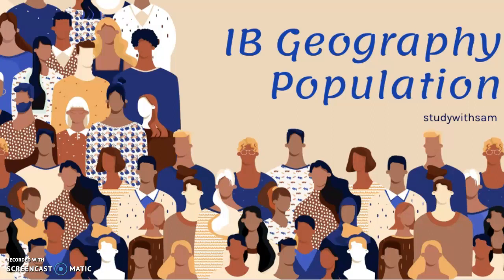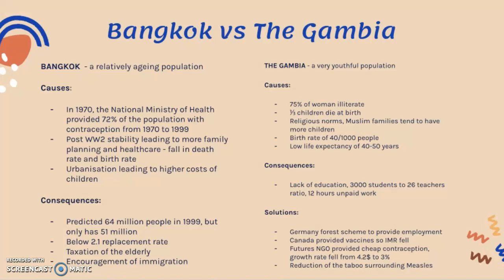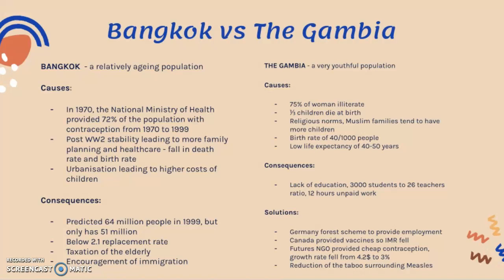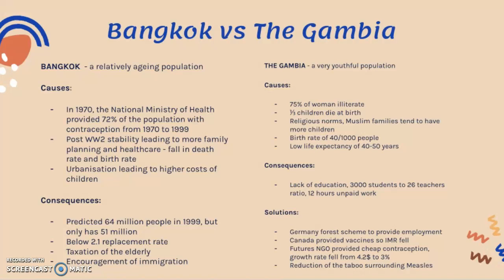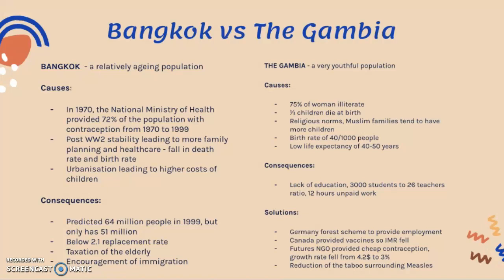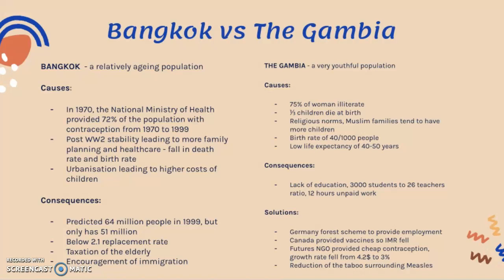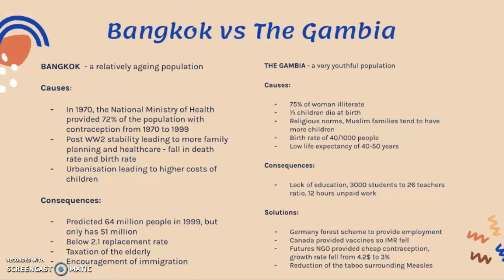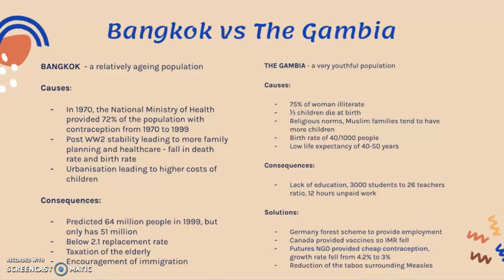IB Geography: Contrasting Population Structures Case Studies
IB Geography
Population Revision
Contrasting Population Structures Case Studies
Thailand and The Gambia